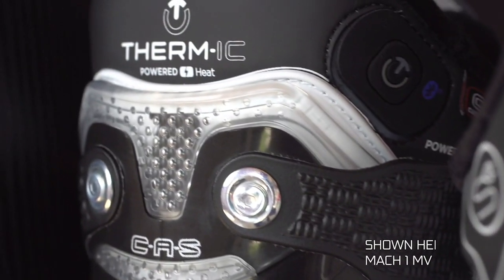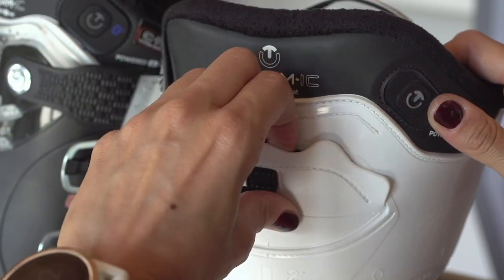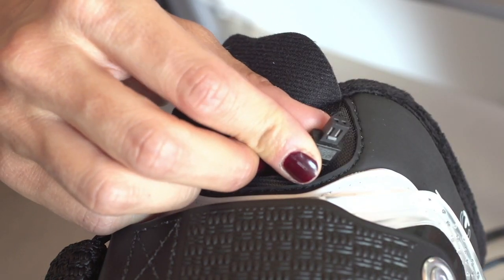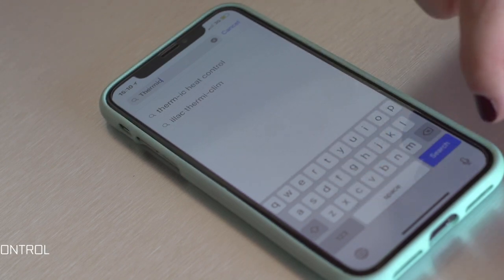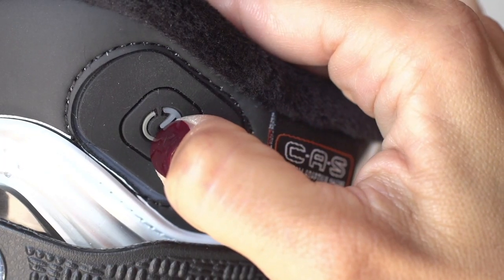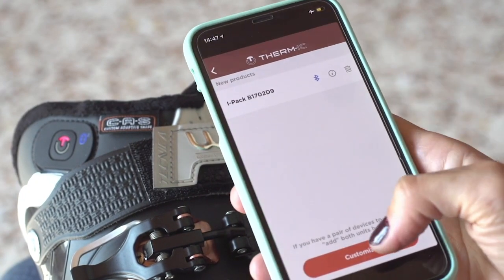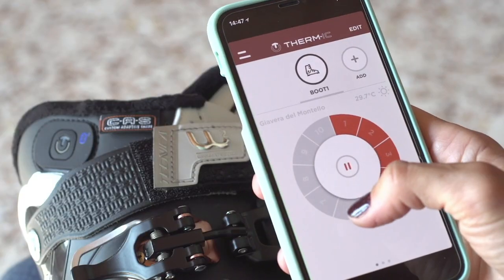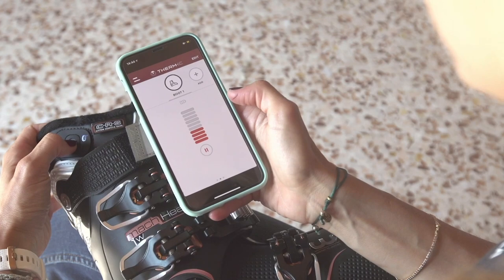Tecnica's Integrated Thermic Heat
Tecnica is excited to provide a fully integrated Thermic Heating system in Select Mach 1 Women's Models. This highly intuitive convenience has blue tooth connectivity -- allowing for smart phone controls via a free downloadable app.